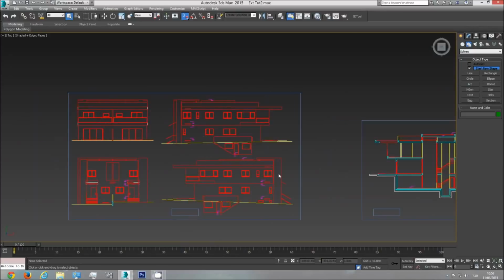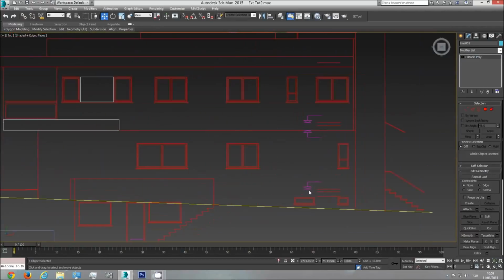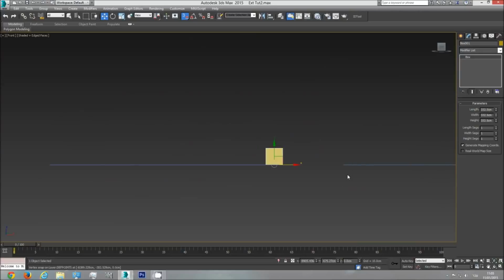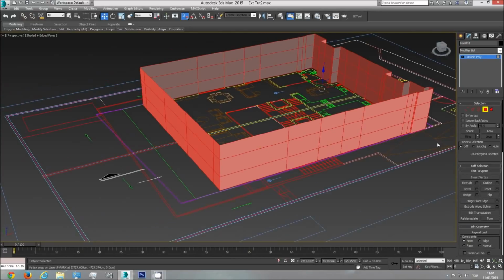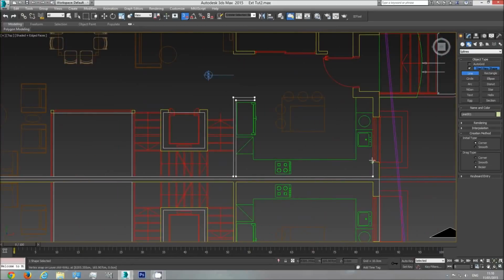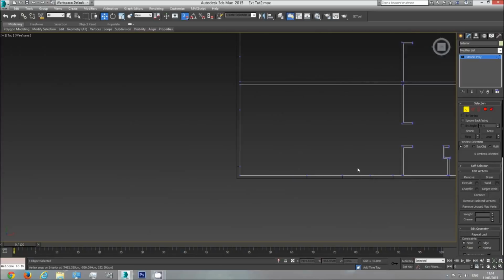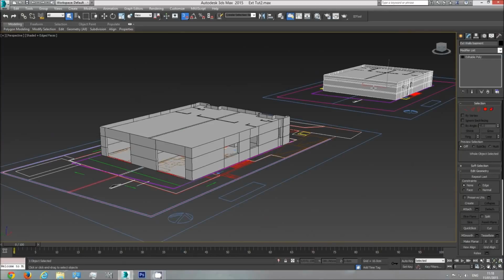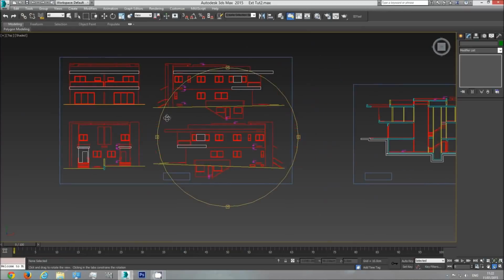CAD SAMPLE VIDEOS